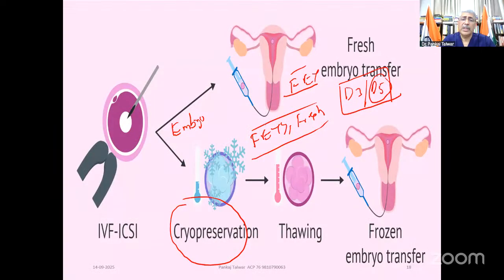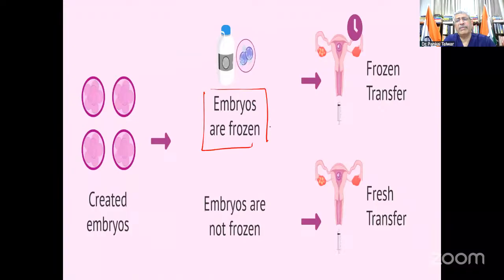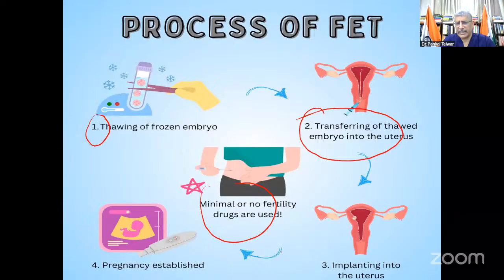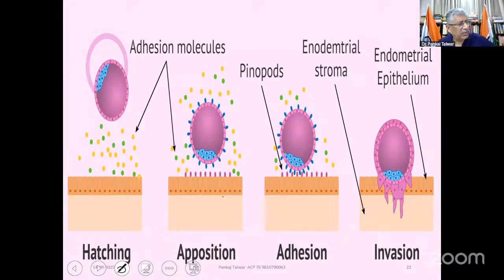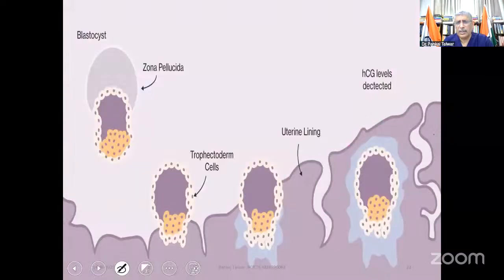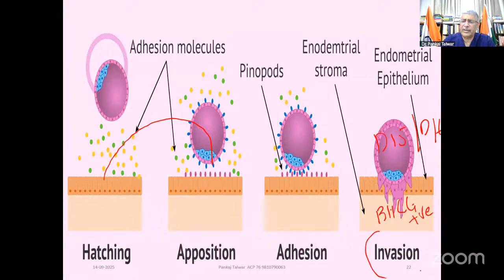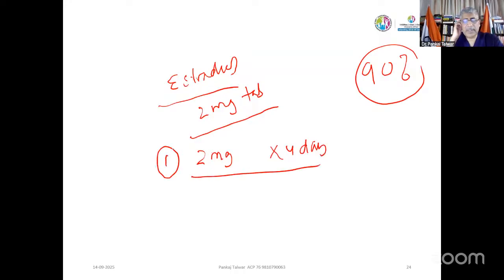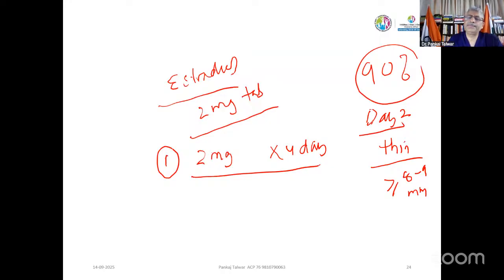E1 - E22 All Three Courses, Alumni Connect Program (ACP) Topic - FET & Embryo Transfer Protocols